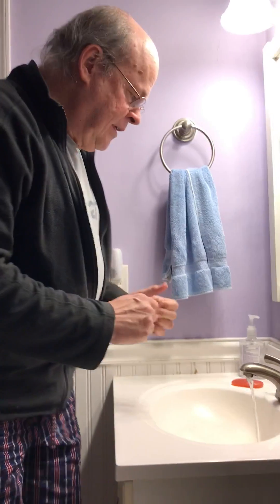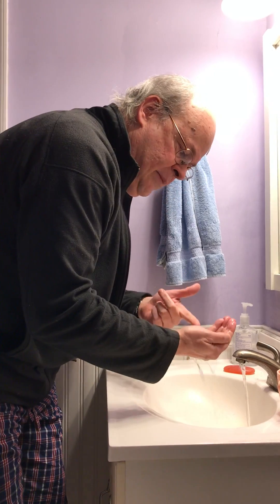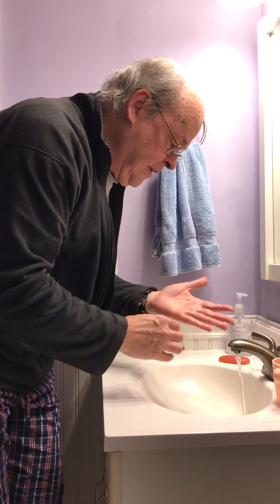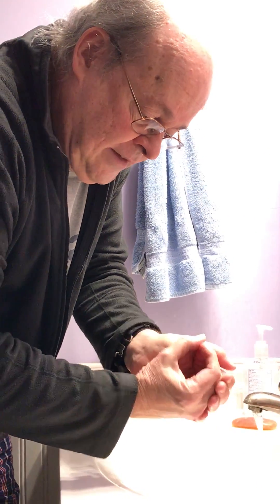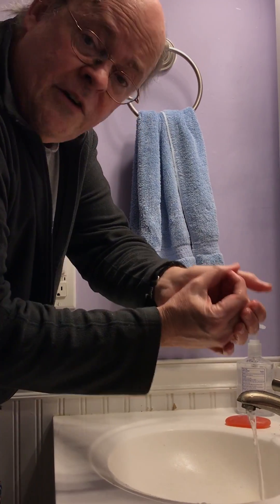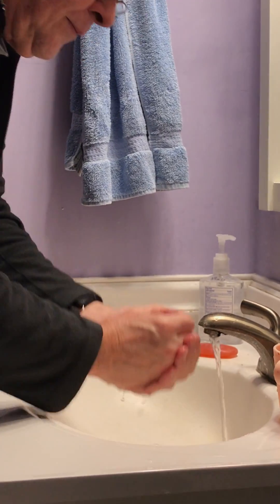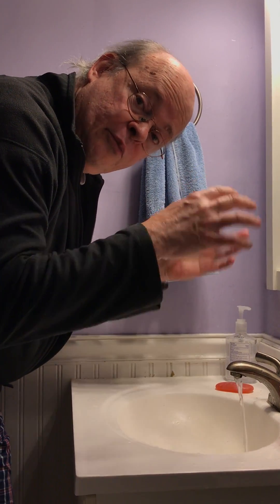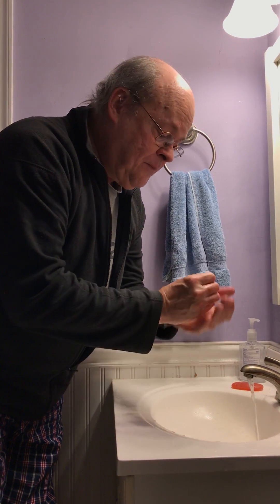A new Way to Drink Water with Your Hands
In the video I describe a new way to drink water with your hands. It involves first forming a cup shape using both hands to hold the water. The next step is curling the fingers of the hand mostly responsible for the side of the cup into a fist, which forces the water up. Finally, at the same time that the fist is made, you bring your mouth to the opening of the cup and you suck creating a low pressure area inside your mouth. This will result in the atmospheric pressure pushing the water into your mouth. The water held between your hands is roughly enough for a mouthful.